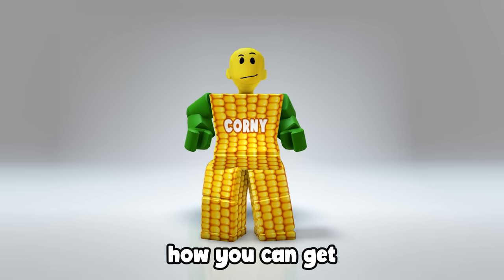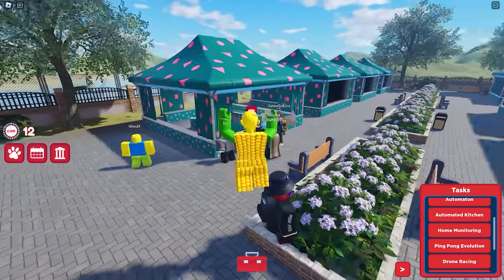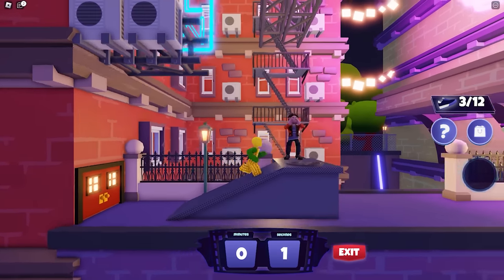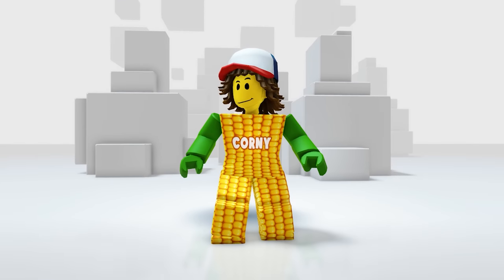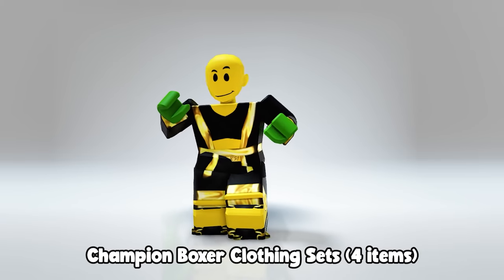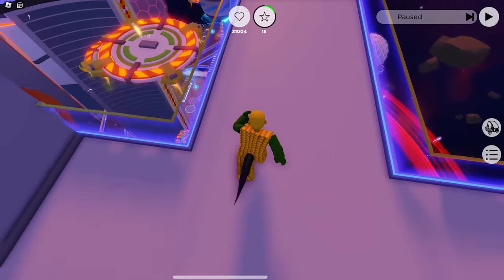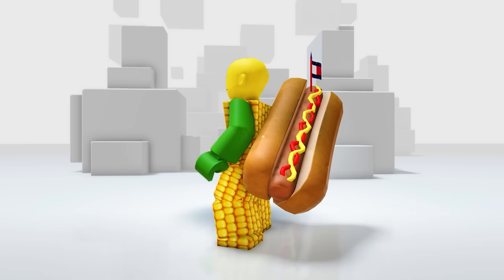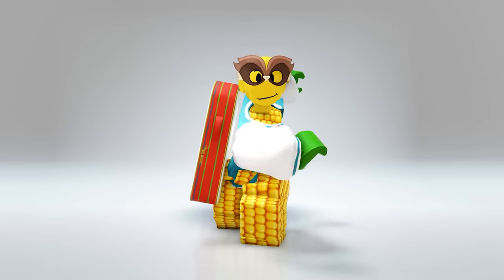35 BEST ROBLOX FREE ITEMS TO GET NOW!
If you’re NEW to Roblox, this is for you! Don’t you know that there are games where you can unlock free Roblox items for your avatar? Yes, completely FREE! And I’m here to show you how you can get all of them. Have fun getting all these super cool items in Roblox.